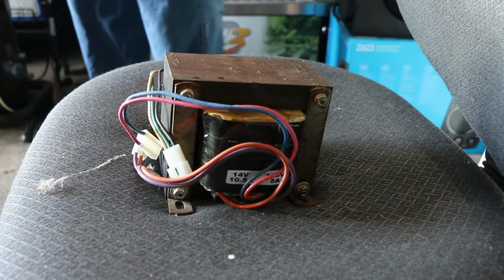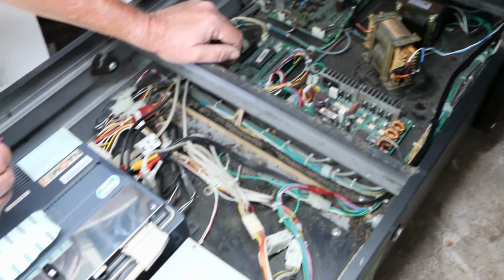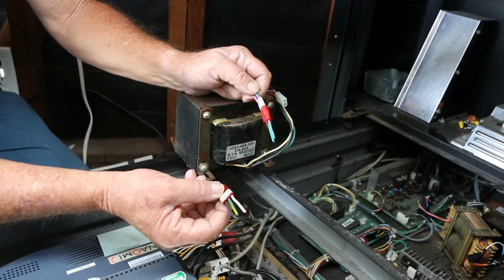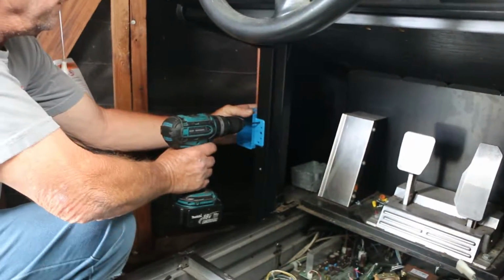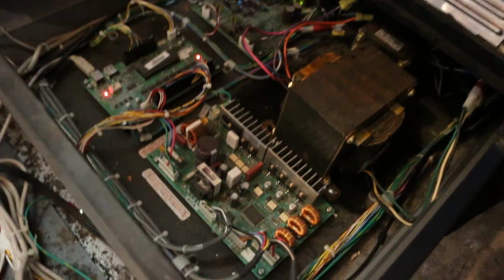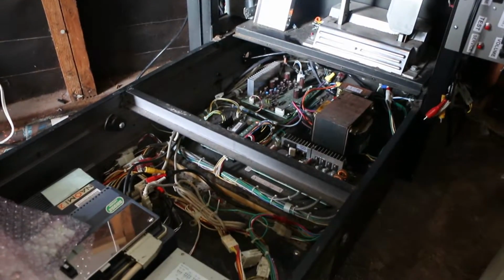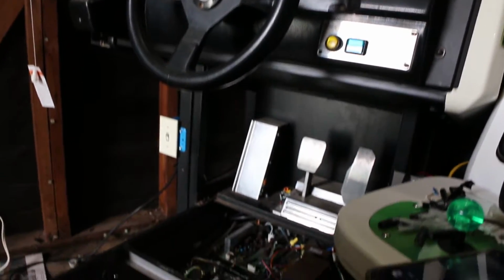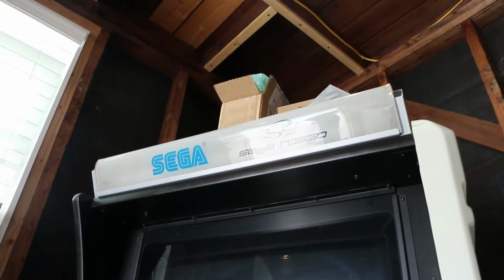Initial D Arcade Version 3 - Video Blog Part 10 (POWAH BABY)